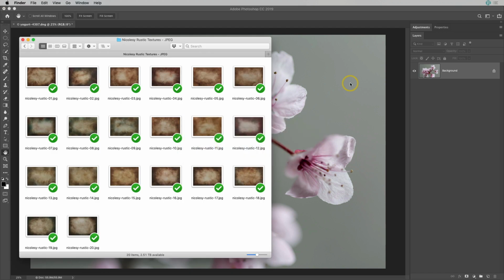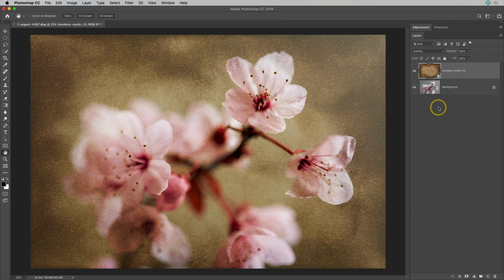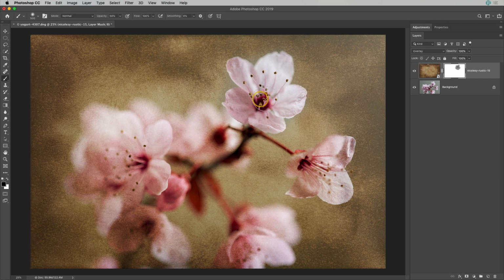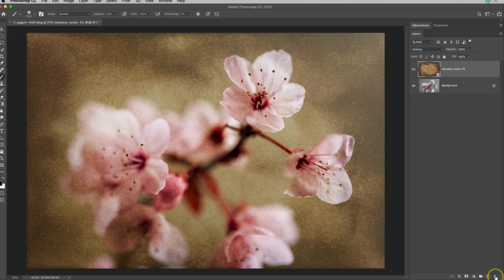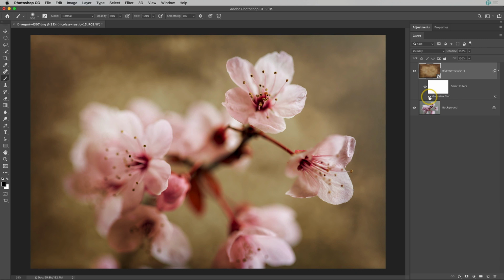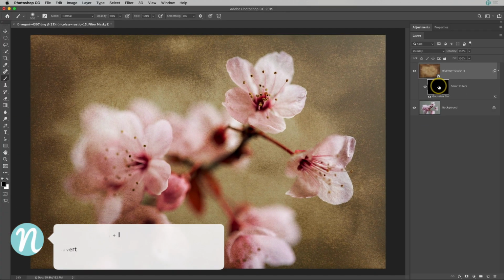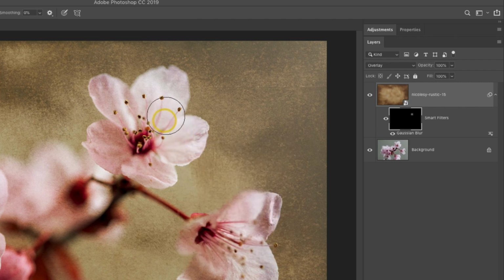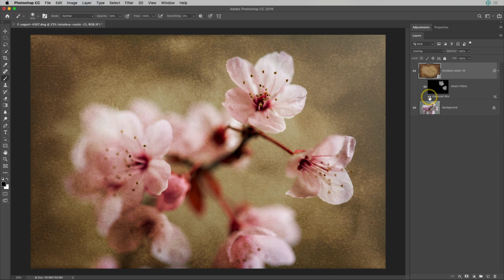Advanced Texture Blending in Photoshop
Learn how to use the gaussian blur with a smart object to blur a texture layer but keep the texture layer colors intact. Watch the video I mentioned at the beginning of this tutorial — "Adding Texture in Photoshop"

My camera gear*: